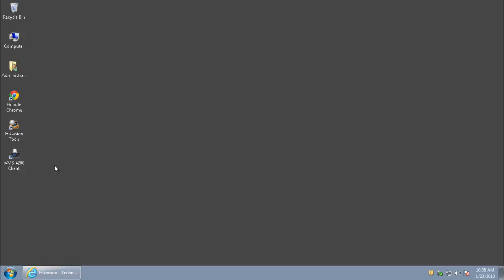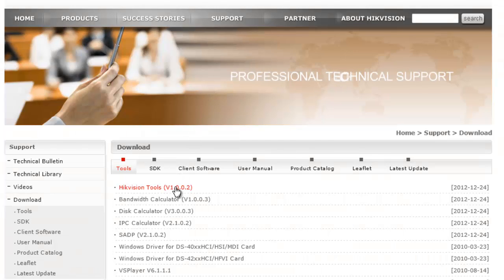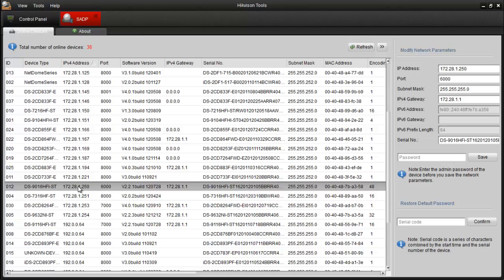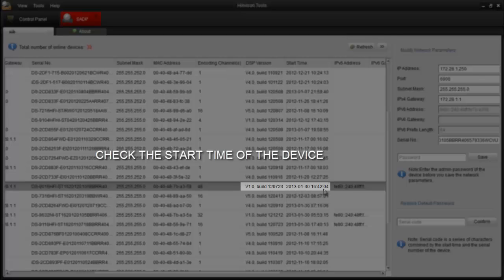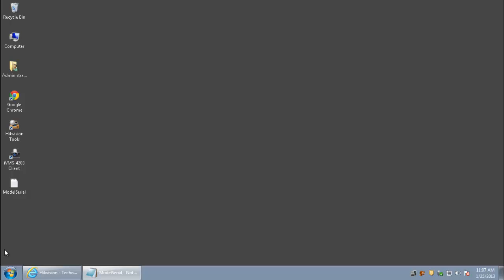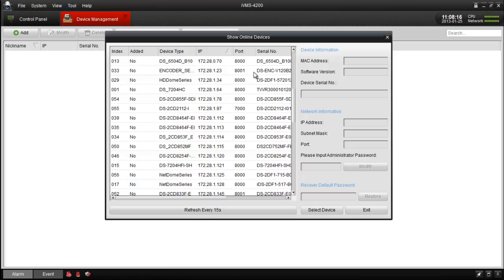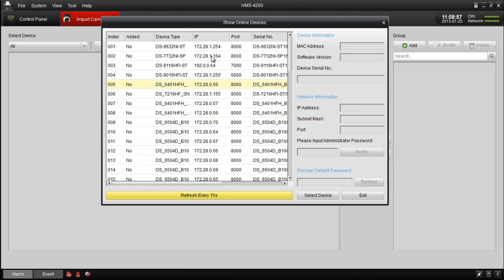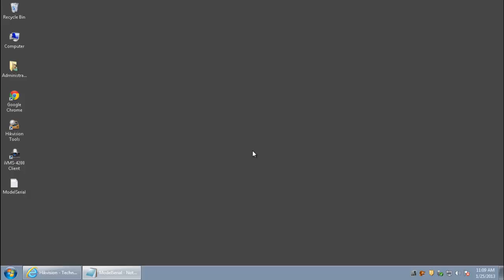Hikvision Password Recovery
A How to Reset your Hikvision Device's Password to the default.